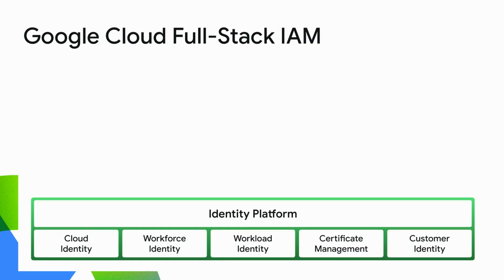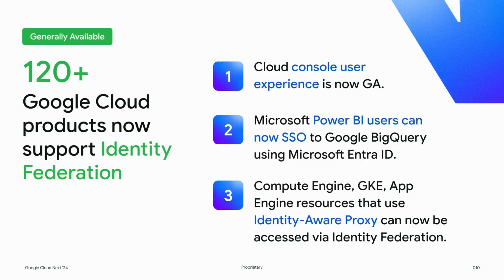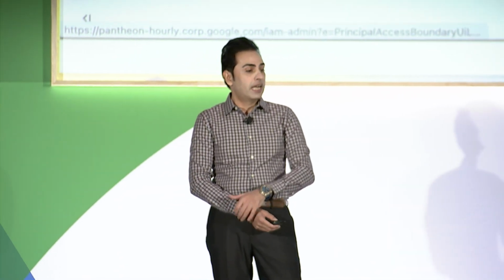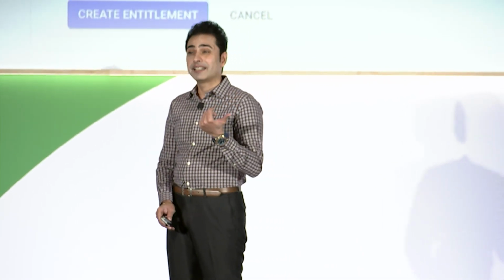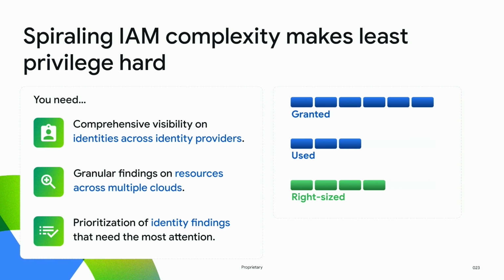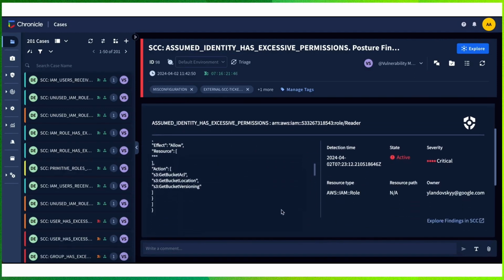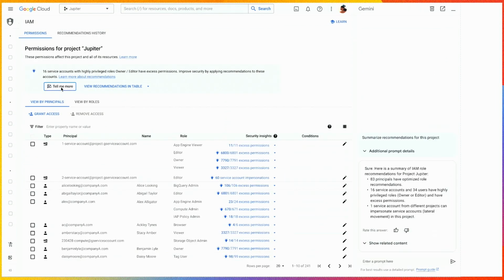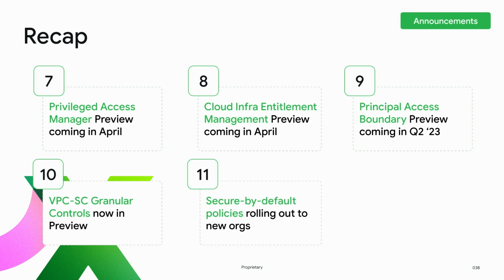What's new with IAM - from least privilege to organization policies and AI-powered assistance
Identities, access controls, and organizational guardrails are at the heart of your cloud security architecture. Google Cloud Identity and Access Management (IAM) is evolving, making it easy for you to onboard your workforce and workloads and empower operators and developers with friction-free access experiences. In this demo-packed session we will cover how AI is transforming Cloud IAM, our Custom Org Policy service that helps you define a strong security posture, and new security controls that help guard against insider threats and risk of data exfiltration. We will also share exciting updates on our new cloud-native capabilities for privilege management (PAM) and entitlement management (CIEM).